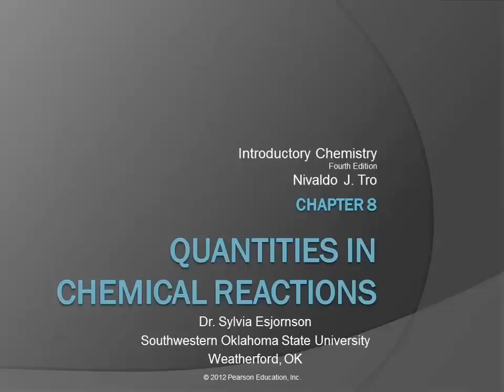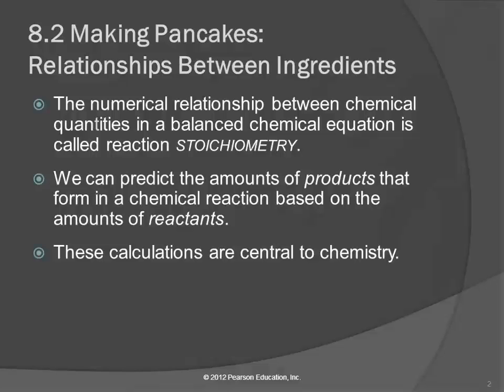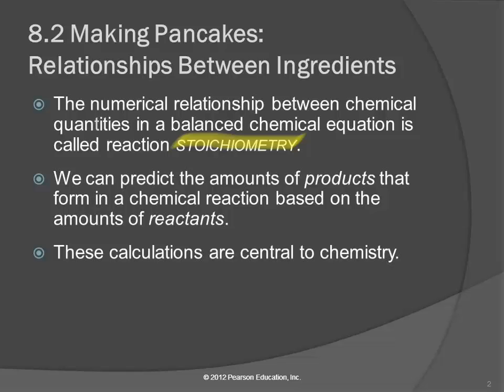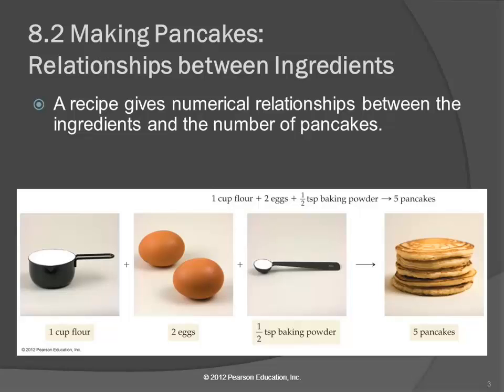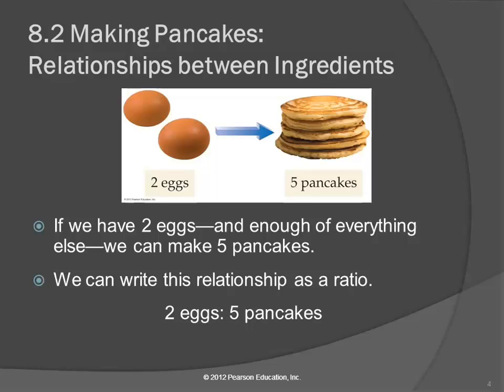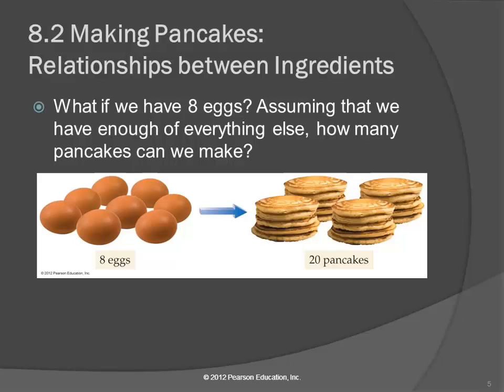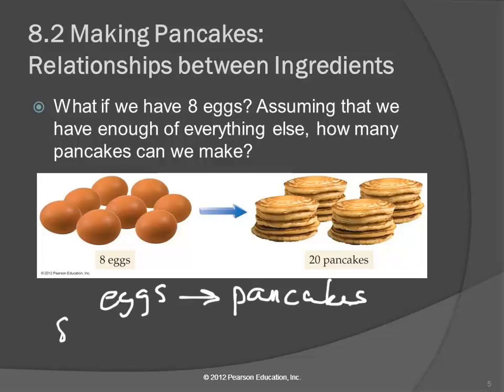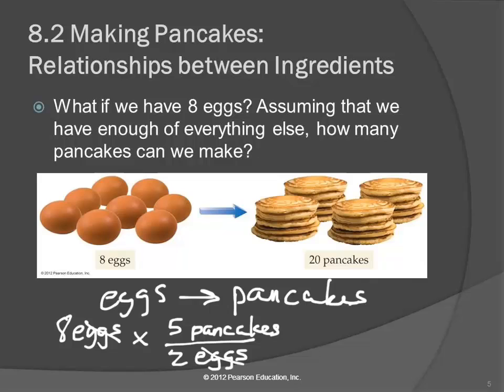3A 8.2 Making Pancakes: Relationships between Ingredients